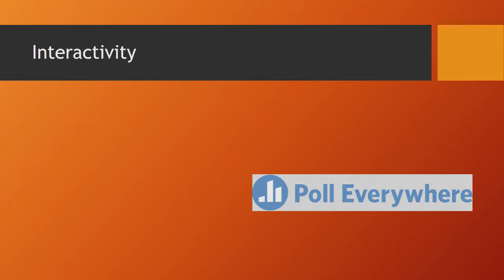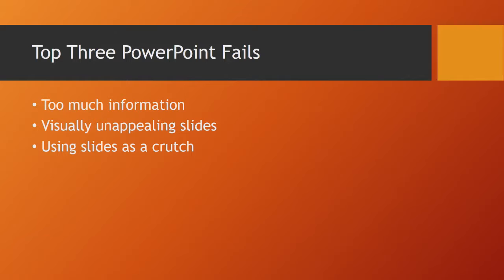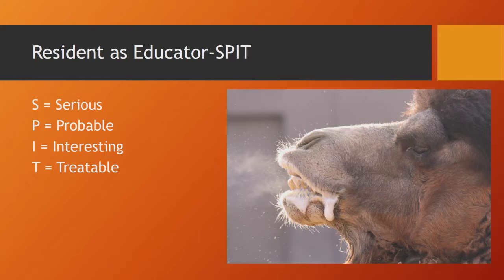Resident Academic Leadership Forum: Transform Your Conference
SAEM18
Elise Lovell, MD